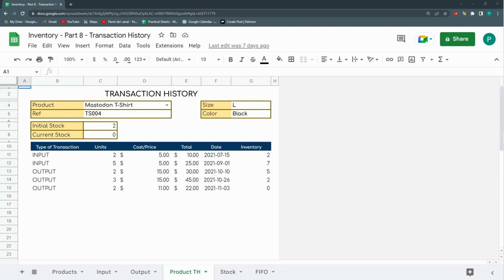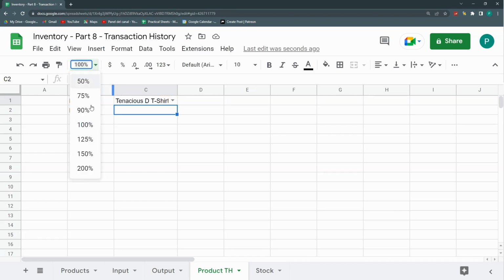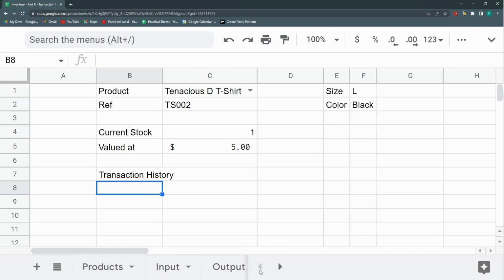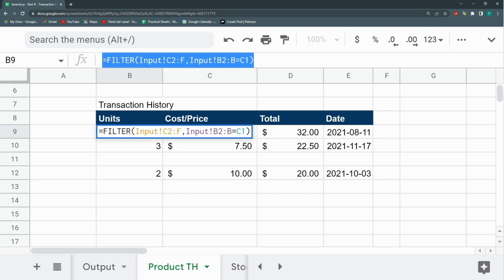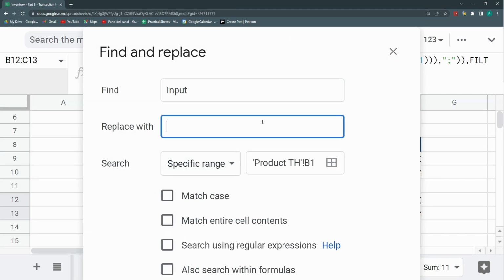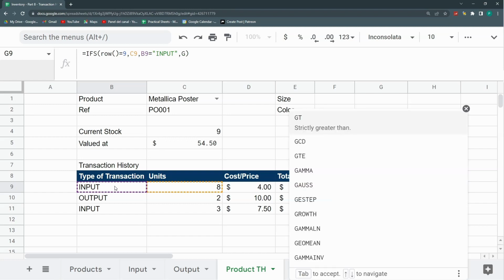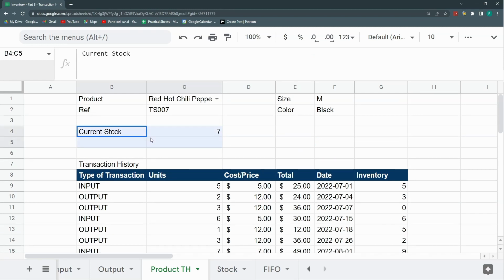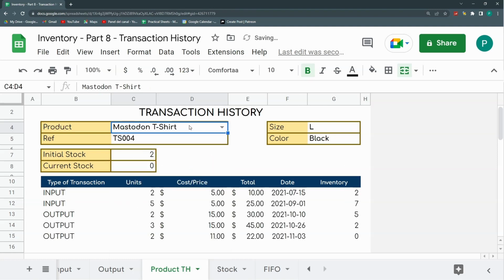Create a Dynamic TRANSACTION HISTORY Sheet in Google Sheets for Inventory 🚀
In this video, we dive into building a dynamic transaction history sheet in Google Sheets for your inventory system! Whether you've watched the previous parts or not, this tutorial stands alone and helps you track every movement of your products—purchases, sales, dates, and more. You'll learn how to use FILTER, VLOOKUP, ARRAYFORMULA, and SORT to create a chronological product report that updates automatically based on your selection. Perfect for tracking stock levels, prices, and detailed inventory history!